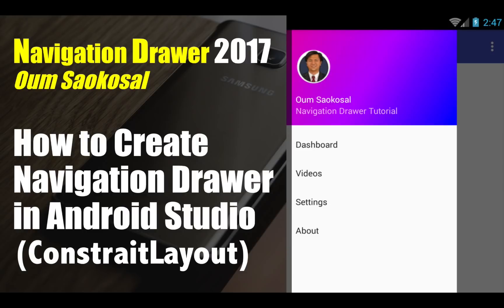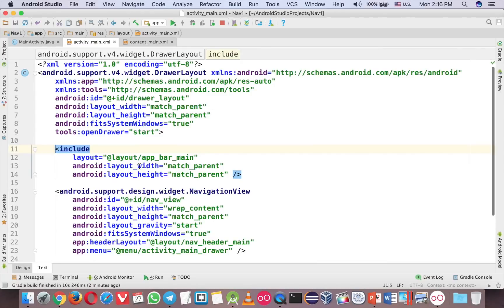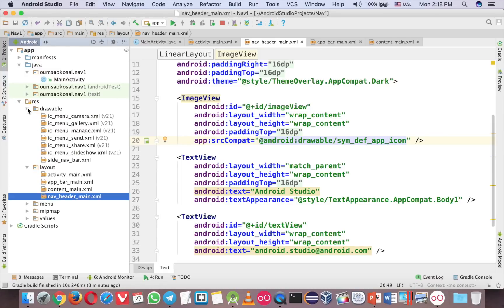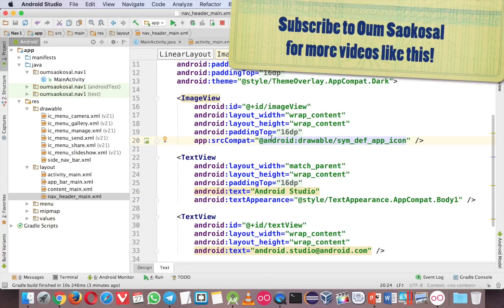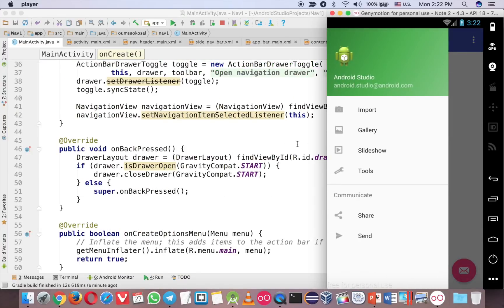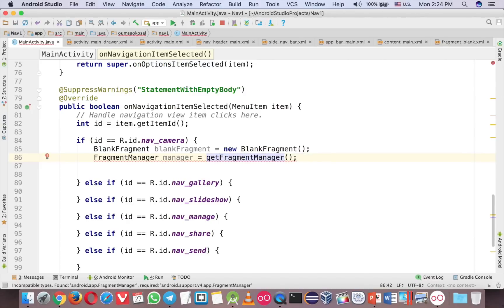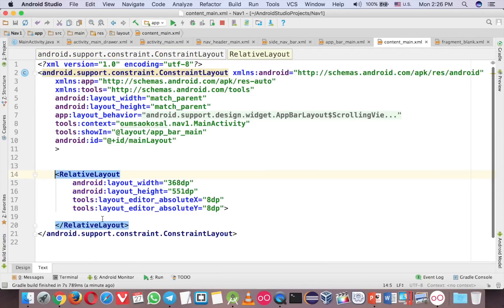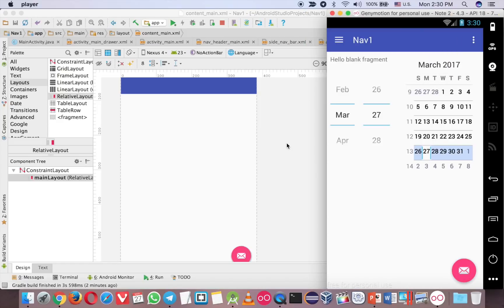How To Create Navigation Drawer in Android Studio (ConstraintLayout)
In this video, you will learn how To create Navigation Drawer with Fragment on ConstraintLayout in Android Studio. In the past, I have create a tutorial about Navigation Drawer where you could learn all the aspect of it. Whereas, in this particular video, you will learn how to solve the problem of ConstraintLayout with Fragment.

Oum Saokosal

The Creator of Channel Oum Saokosal